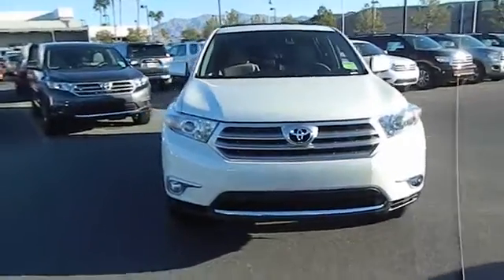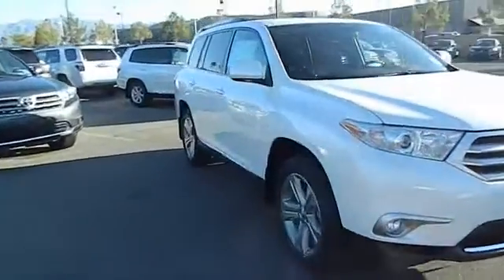2013 Toyota Highlander Las Vegas, Henderson, North Las Vegas, San Bernardino County, NV 83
2013 Toyota Highlander  - Stock#: 832557 - VIN#: 5TDYK3EH7DS139977

Centennial Toyota
6551 Centennial Center Blvd

A quality vehicle at a quality price is what we strive to achieve** Gets Great Gas Mileage: 24 MPG Hwy. Hey!! Look right here!! Safety equipment includes: ABS Traction control Passenger Airbag Curtain airbags Front fog/driving lights...How tempting are all the features on this Limited V6: Leather seats Navigation Bluetooth Power locks Power windows...